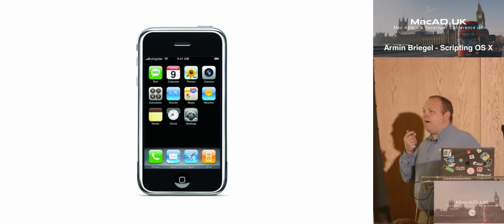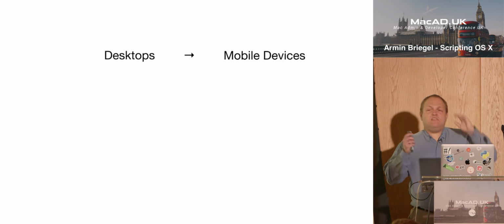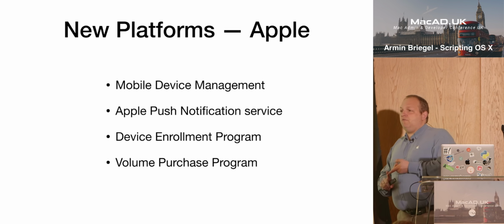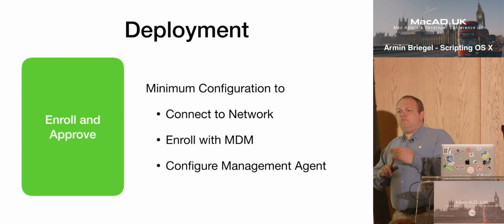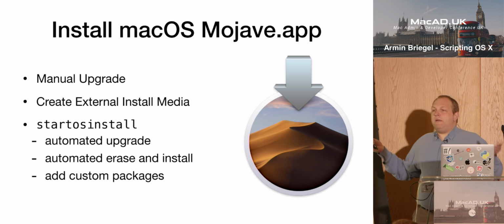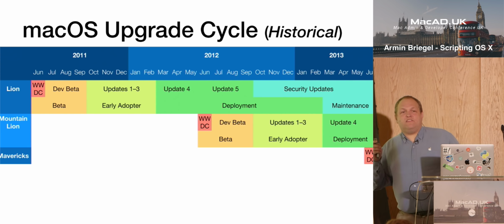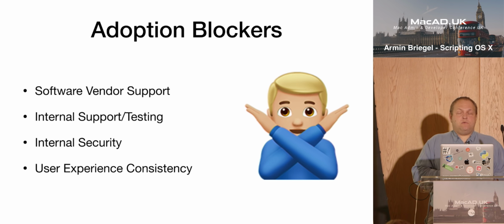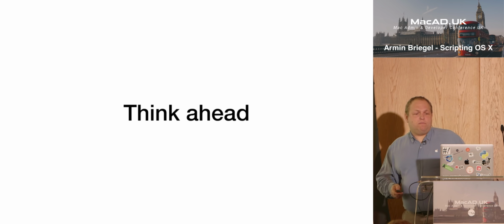Armin Briegel - Scripting OS X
MacAD.UK 2019